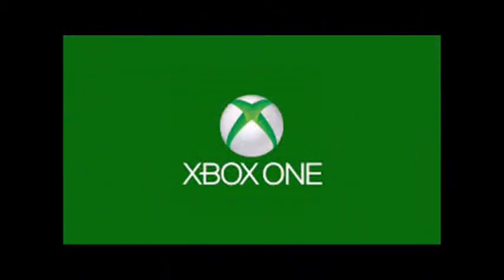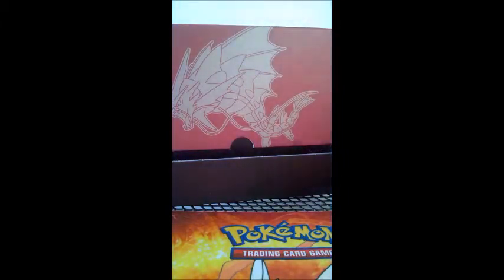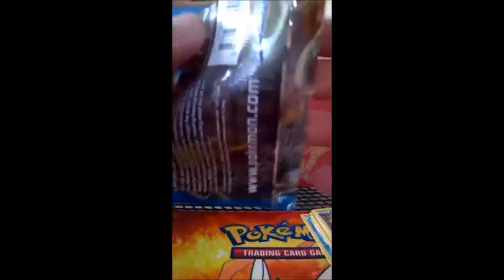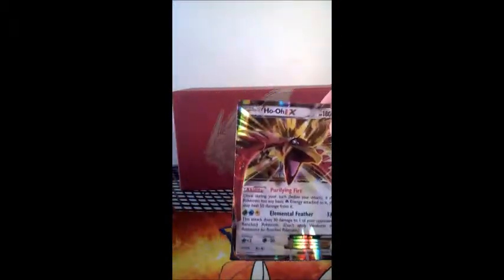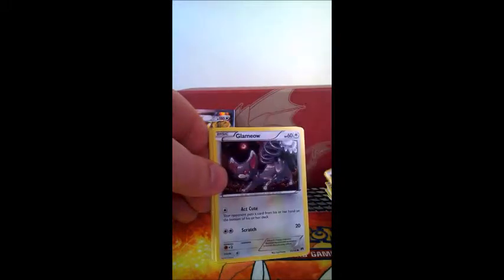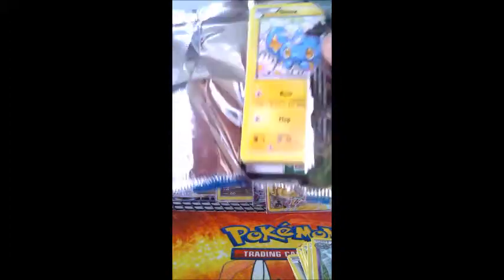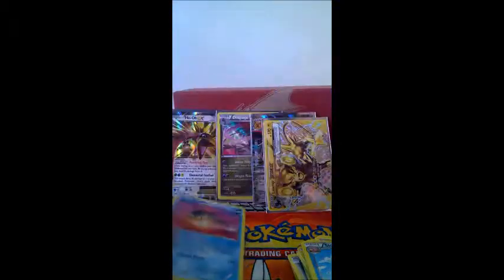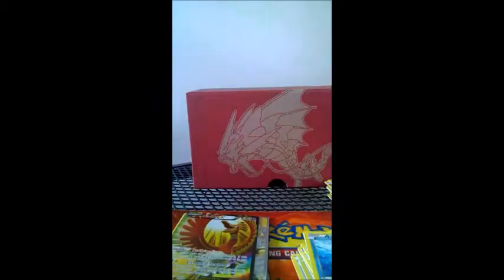Pokemon BreakPoint Elite Trainer Box Opening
hello
I am back with a new Pokemon Opening and this time is a BreakPoint Mega Gyarados Elite Trainer Box, i hope you all enjoy the video !!